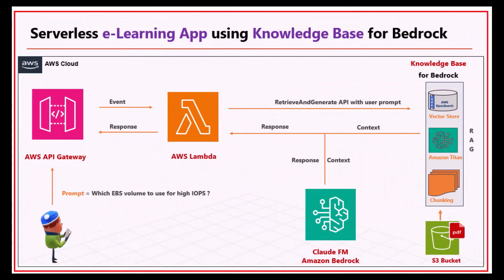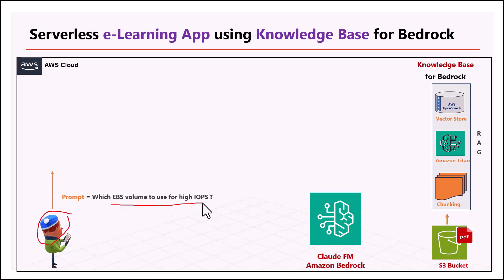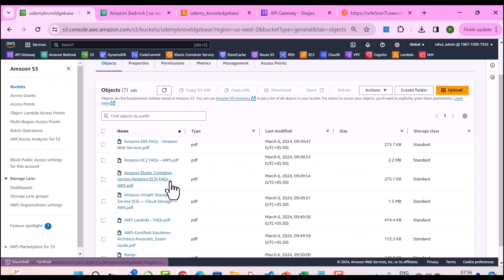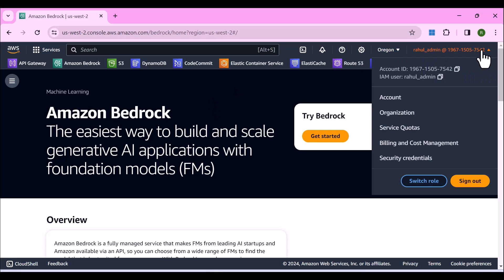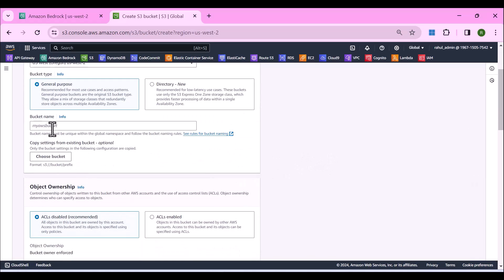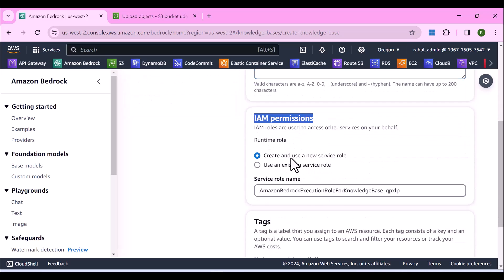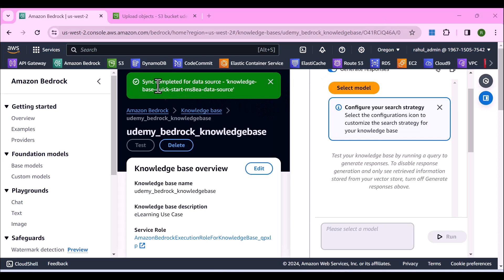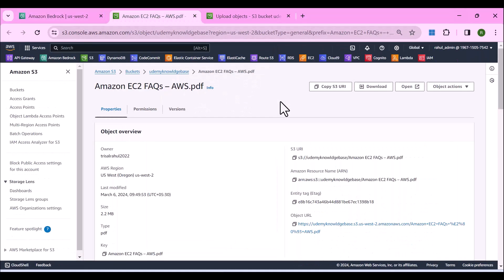Amazon Bedrock Knowledge Bases : Build e-Learning App- Knowledge Base, AWS Lambda, API GW, Claude FM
This  use case is part of my Best Selling Udemy Course on AWS Bedrock and Generative AI and can be accessed from below link  :

** In this video we will learn how to build a Serverless e-Learning App using Amazon Bedrock Knowledge Base + AWS Lambda + Claude FM + API Gateway

Use Case 1 : Text Summarization with Amazon Bedrock & Generative AI - AWS Bedrock - Cohere Foundation Model + AWS Lambda + API Gateway

Use Case 3 : Build a HR Q and A App with Retrieval Augmentation Generation (RAG), AWS Bedrock, FAISS, Langchain, Streamlit

Use Case 4 : Build Serverless e-Learning App using Amazon Bedrock Knowledge Base + AWS Lambda + Claude FM + API Gateway:

Video 5 :  Basics on Vectors, Vector Embeddings, Embedding Models, Chunking, Vector DB , Cosine Similarity, KNN Algorithm :